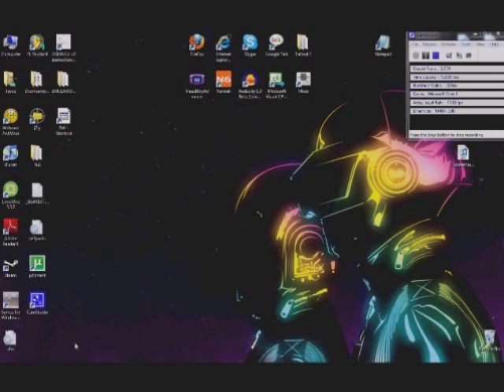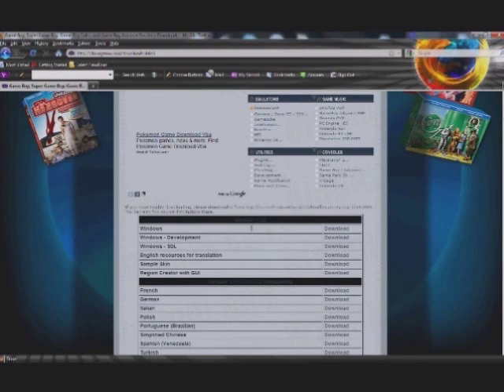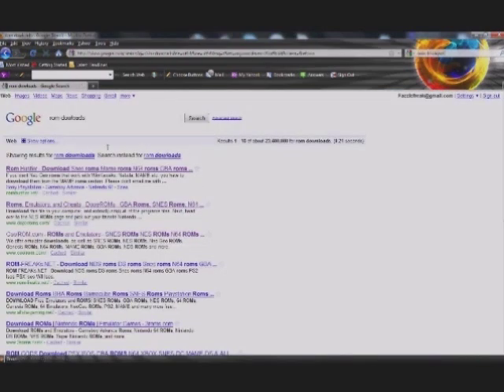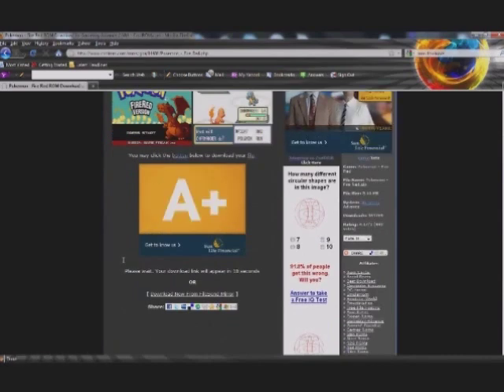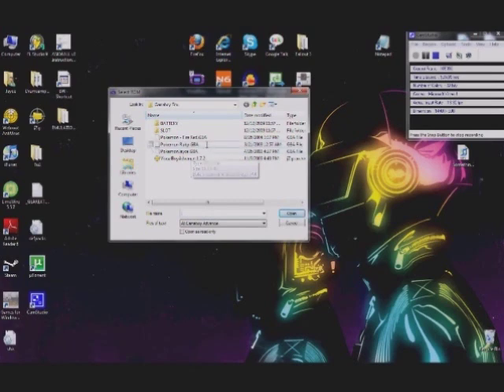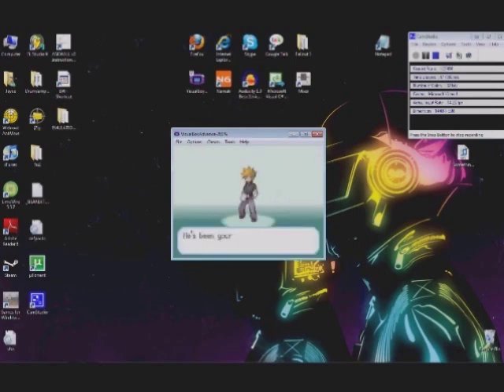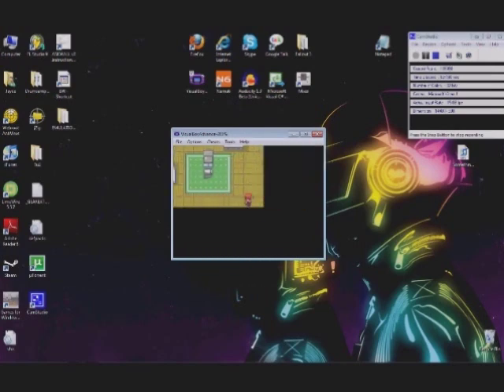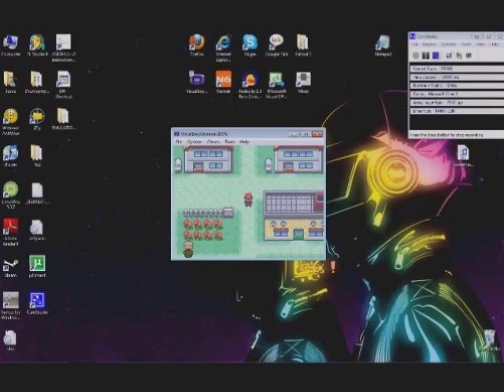VBA Emulattor Tutorial ( Play Pokemon on your computer )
Sorry about the low Quality. Compressed it too much. :P
A little tutorial on the basics of Emulation.

Intro, courtesy of Jayce (FazzleMan on Newgrounds.com)